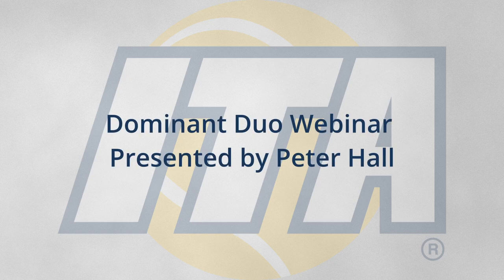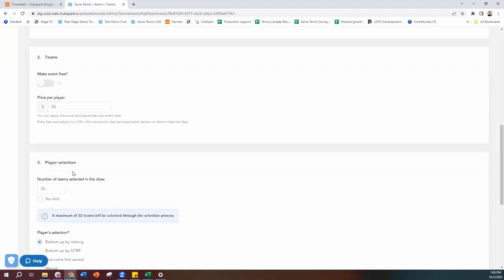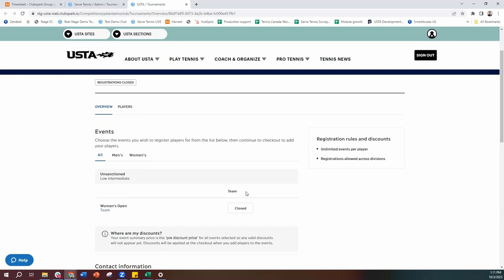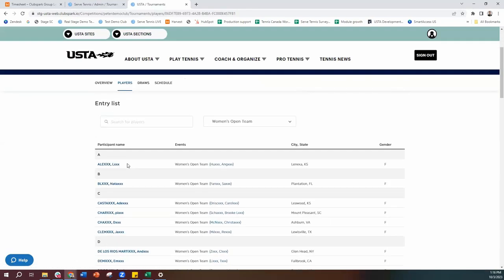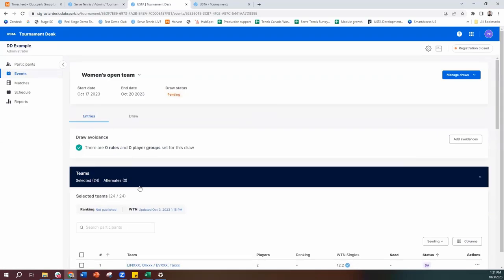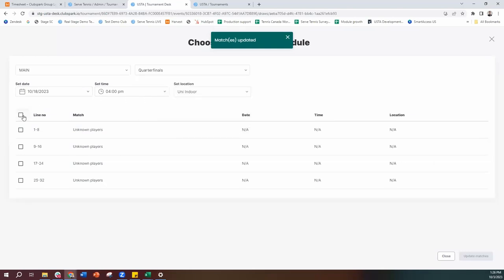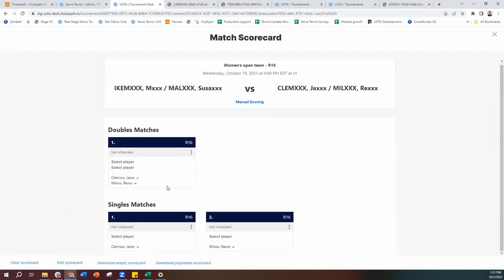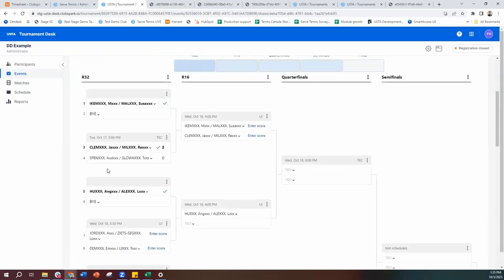Dominant Duo Webinar - Presented by Peter Hall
Serving all of college tennis within the world of higher education, advancing our sport, and returning the leaders of tomorrow!

or on Twitter, Facebook, Instagram, & LinkedIn.